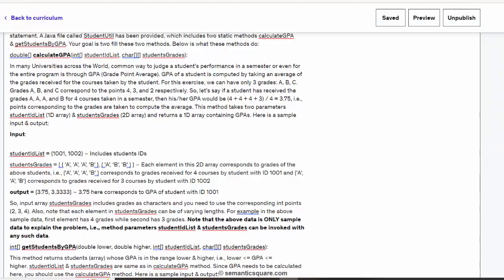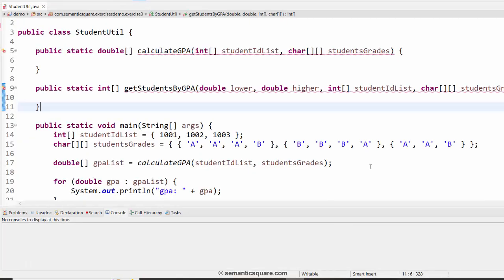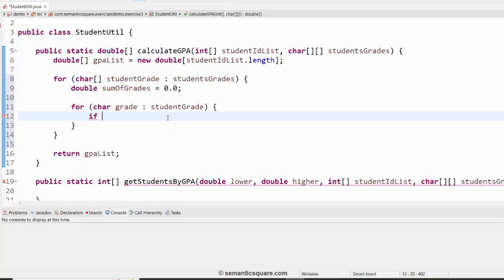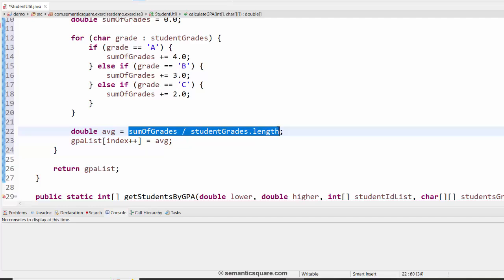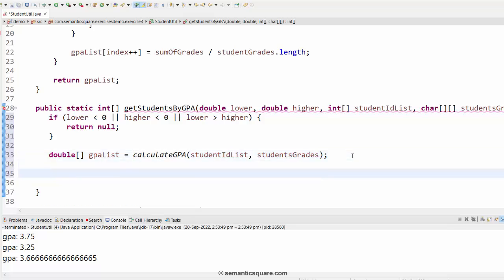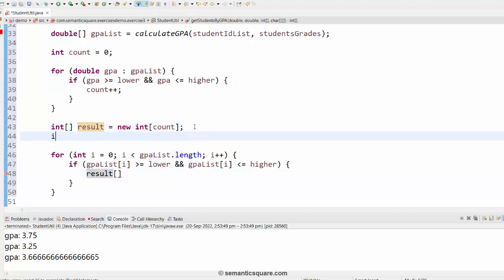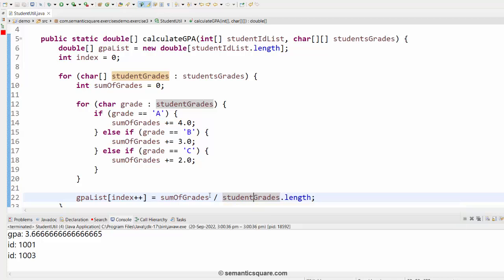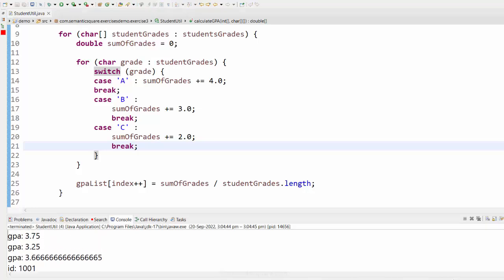Computing GPA - Exercise Solution Review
In this lecture, instructor codes entire solution of a coding exercise. Along the way gives some motivating tips too!